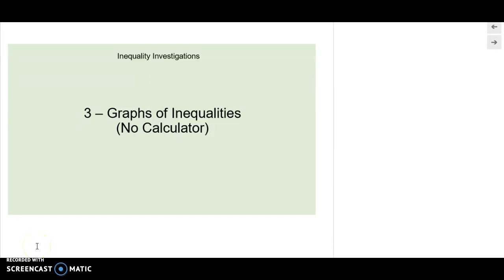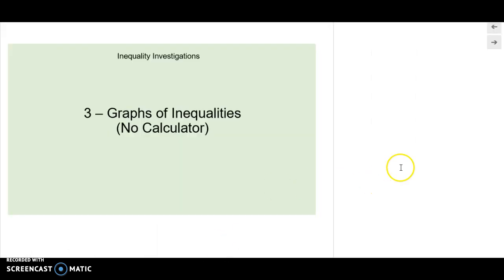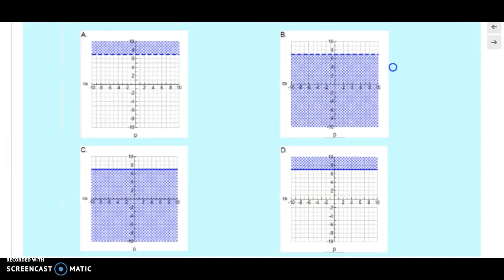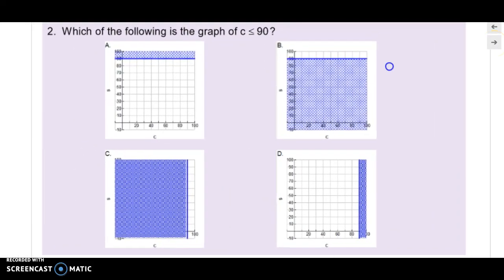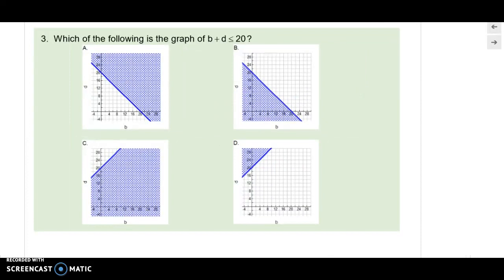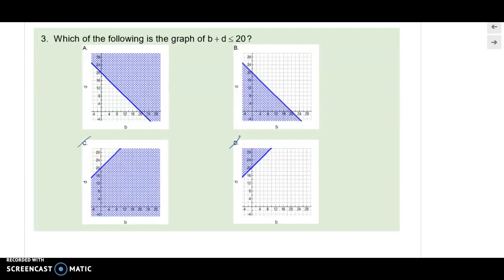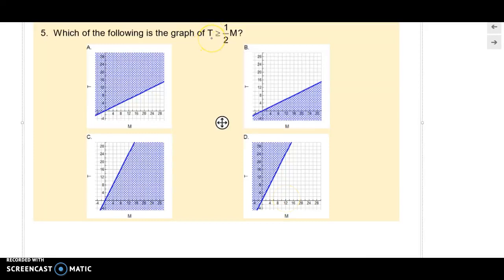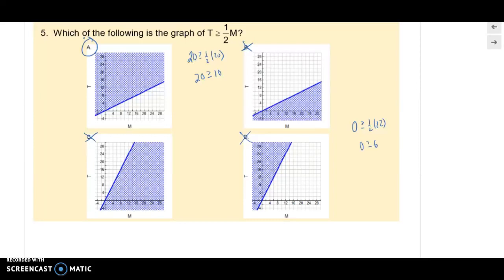Section 3 - Graphs of Inequalities